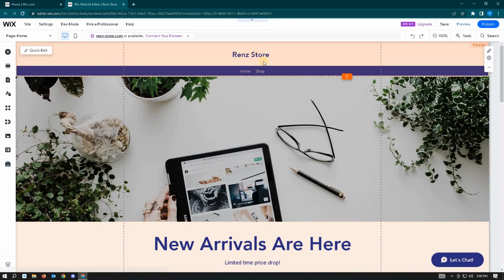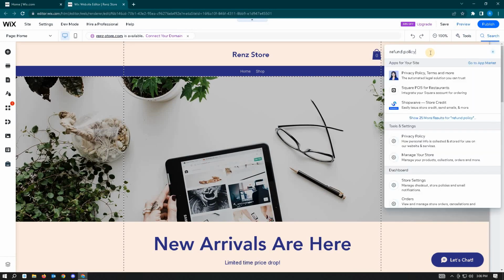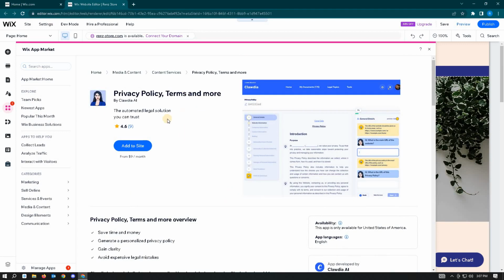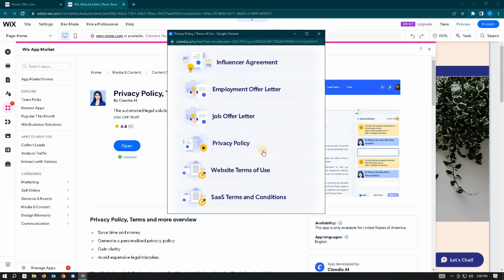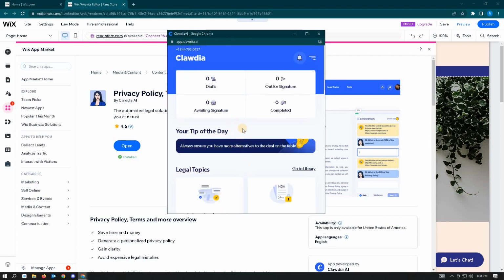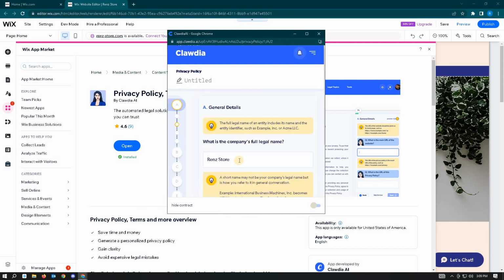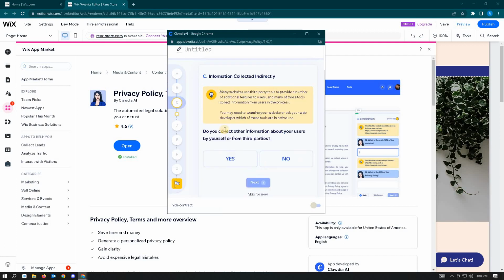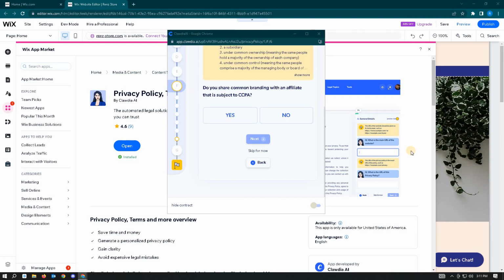How To Add Refund Policy On Wix (2023)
How to add refund policy on Wix is covered in this video.